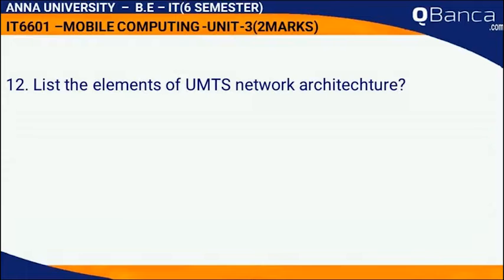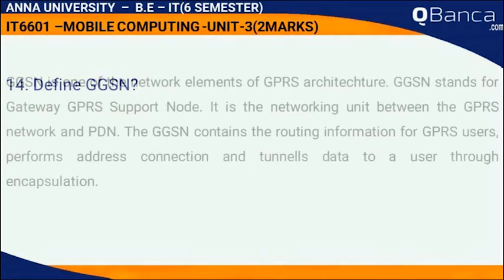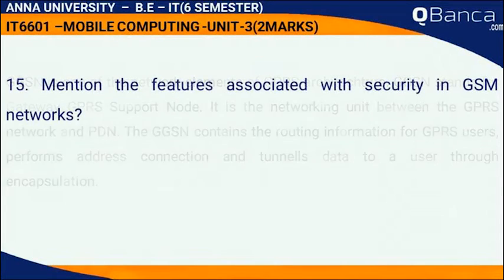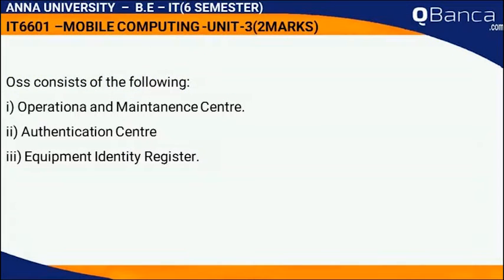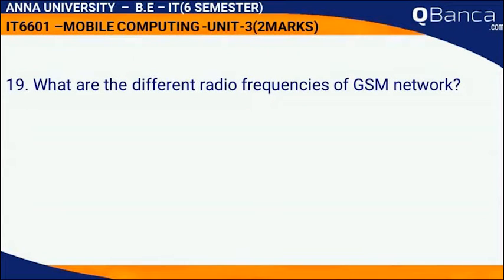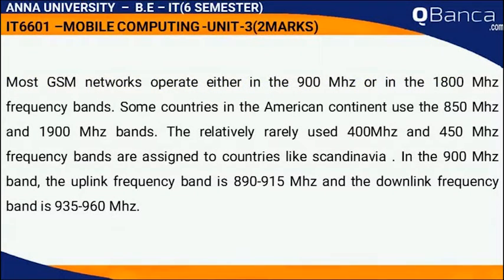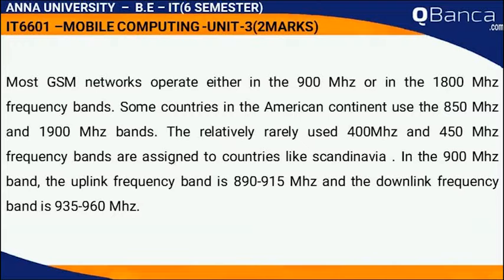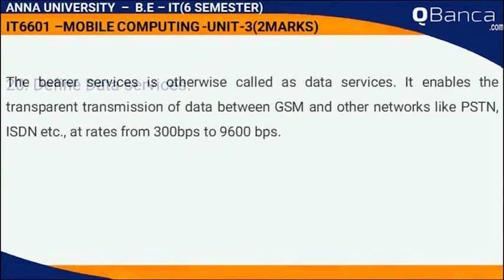QBanca | Anna University-2013 R | IT DEPT(6TH SEM) | IT6601- MOBILE COMPUTING | Unit 3 | Part-2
QBanca.com presents Anna University-2013 Regulation  IT DEPT(6TH SEM) | IT6601- MOBILE COMPUTING |  Unit 3 | Part-2